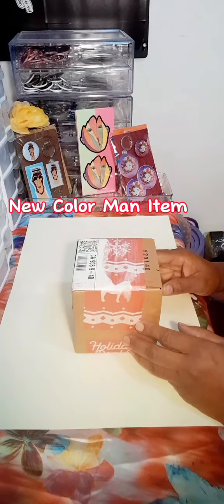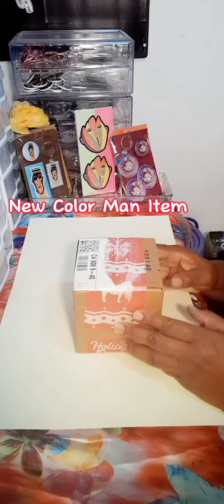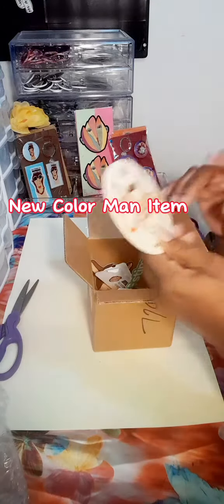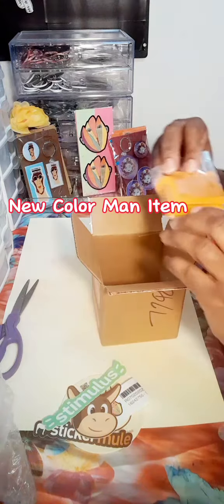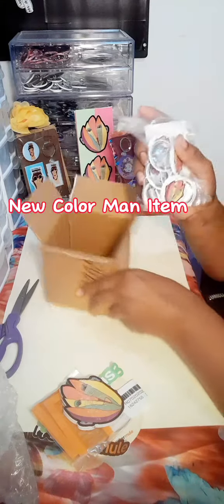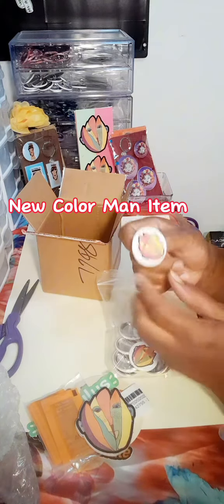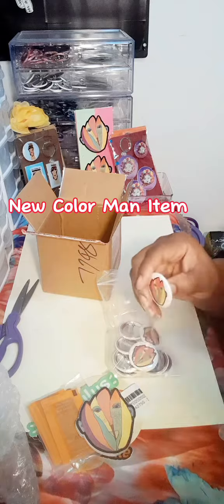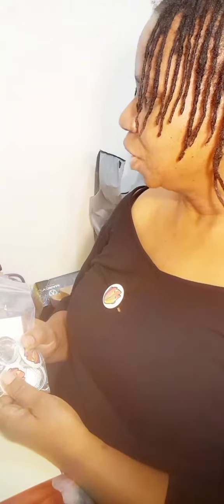New Color Man Button Pin 😁👍🎨creationsbyvalerie